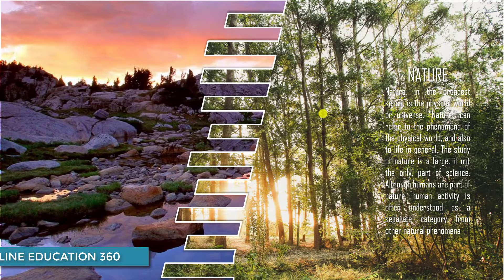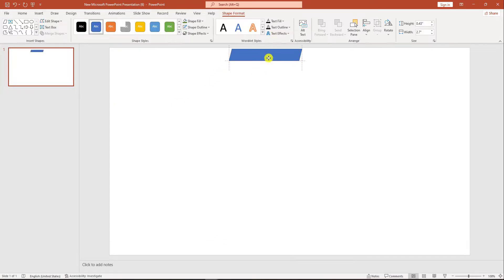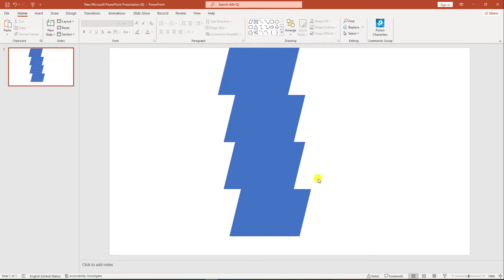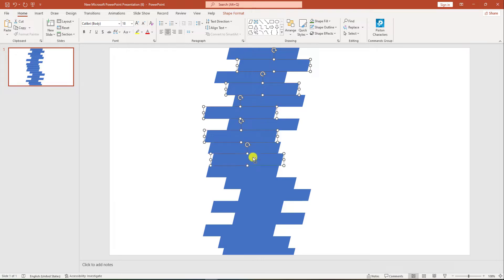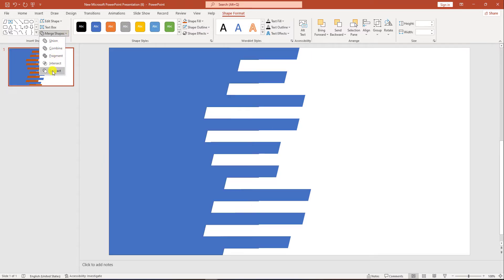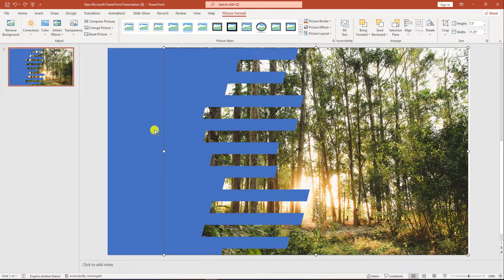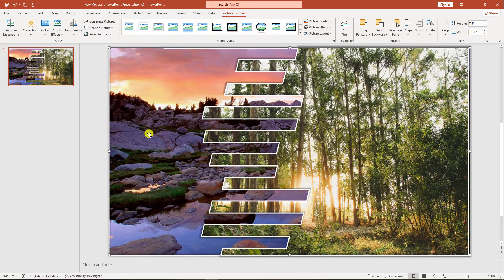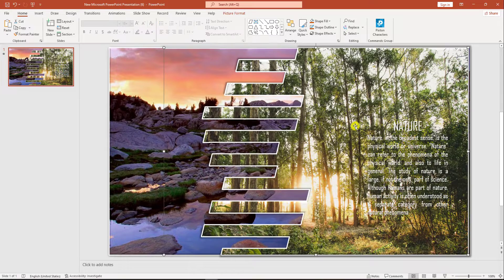Easy way to design PowerPoint Nature Title slide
In This Tutorial, I Will discuss how to design a Stunning title slide in Microsoft PowerPoint. We will also discuss how to use transitions effect easily. After Watching This Video, you will Be an Expert in making amazing slides in PowerPoint with The Help of Online Education 360